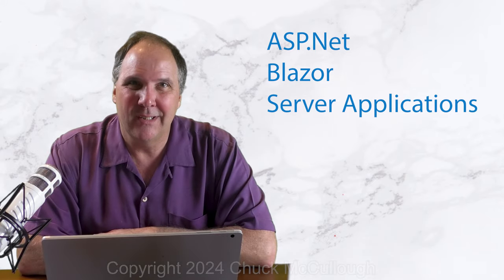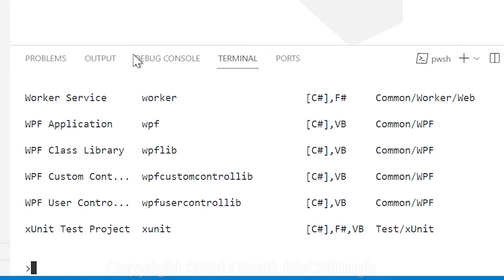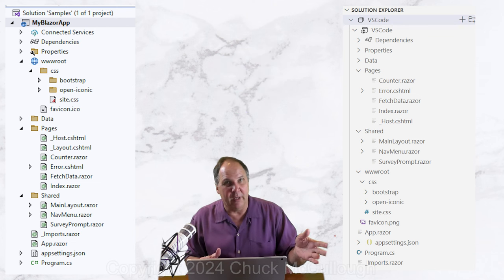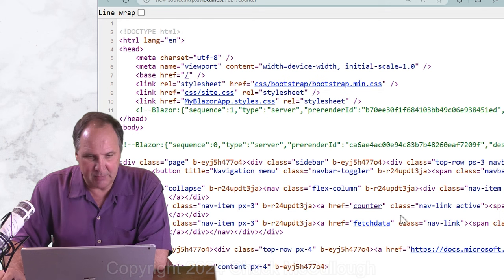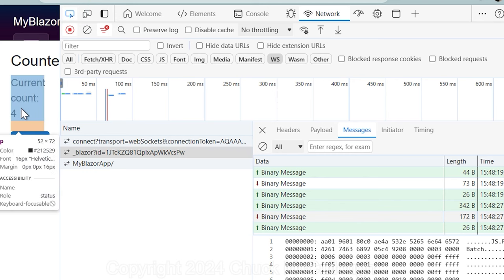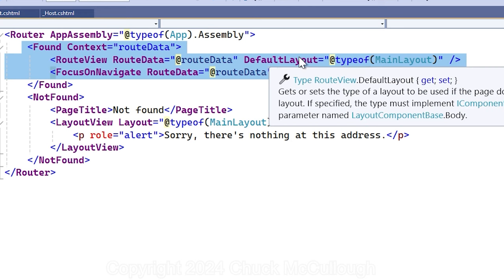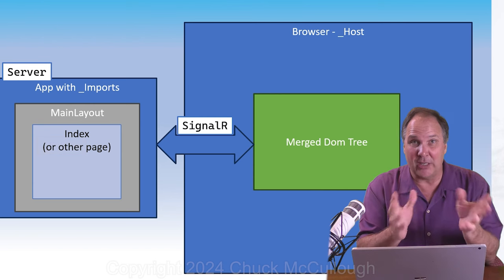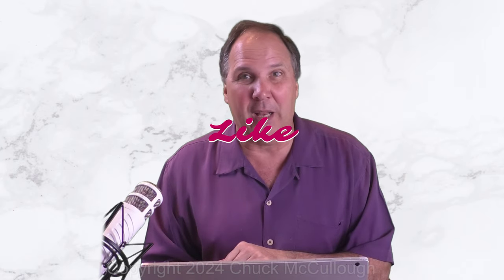Master ASP.Net Blazor 8 With C# In This Introductory Tutorial!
In part 1 of this series on ASP.Net Blazor 8 using C#, Chuck explains the tools required and explains the contents of a Blazor application.  Both Visual Studio 2022 and Visual Studio Code are covered.
In addition, we look under the hood to see how Blazor server applications exchange messages with the server.

where you will find complete courses & tutorials with hands-on labs.

00:00 Introduction
00:18 Required Tools
00:55 Create a Blazor Project
02:43 Project Overview
04:30 Program.cs
06:06 Under the Hood
08:50 Blazor Pages/Components
12:34 Razor Components Details
14:40 Conclusions